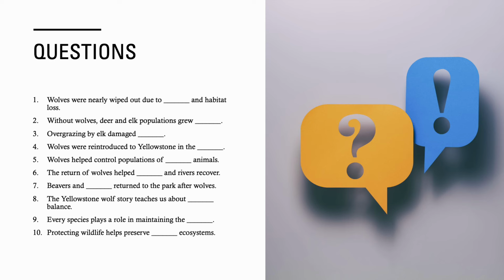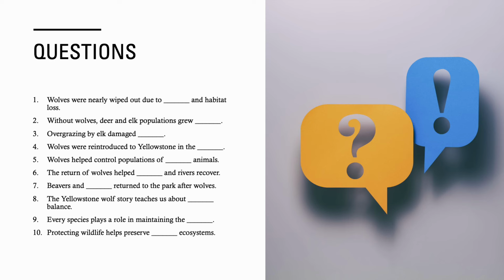English Listening Practice Test 1 - Return of Wolves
Improve your English listening skills through immersive audio learning! Perfectly tailored for students. This playlist offers engaging English audio modules on popular topics like fiction, wildlife, environmental issues, and health. Each module is designed to help you enhance your vocabulary, boost comprehension, and ace your English listening tests. Whether you're preparing for English audio comprehension tests, practicing for listening exams, or simply looking to sharpen your English language skills, these short, interactive stories and podcasts are just what you need. Dive in, listen carefully, and challenge yourself with quizzes and exercises to make learning fun and effective!